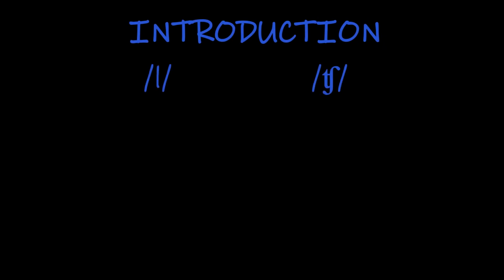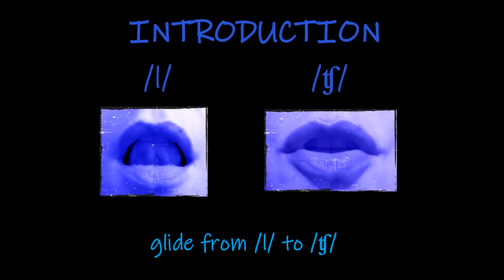How to pronounce /lʧ/ in English (Consonant Clusters)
In this video you will practice the pronunciation of words with /lʧ/ such as 'belch' and 'mulch'.